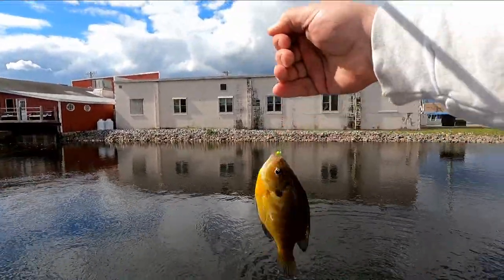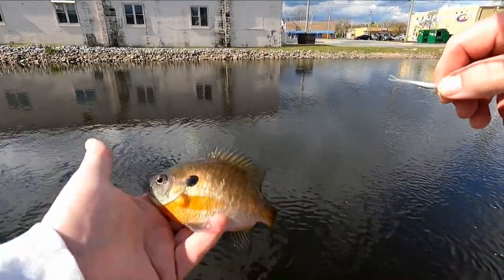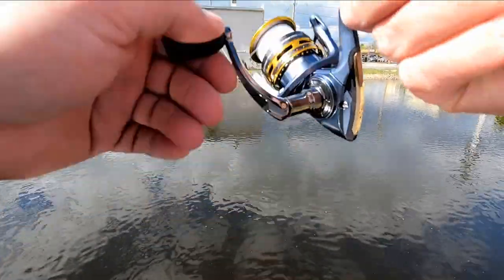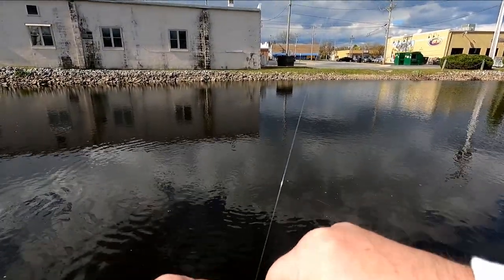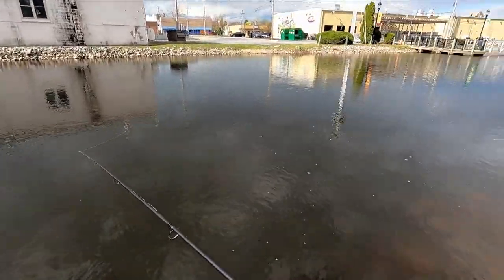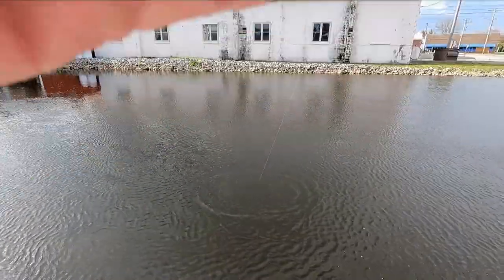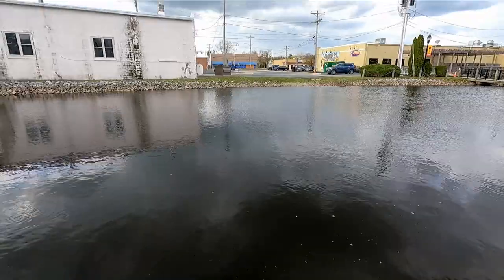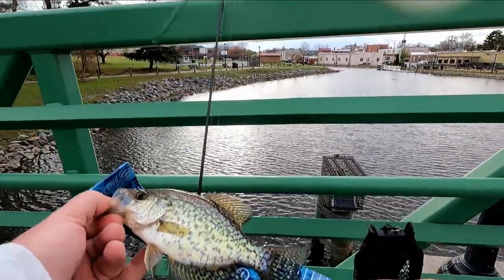Panfishing the Mispillion River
Spending a few hours targeting panfish on the Mispillion River in Delaware.
Quantity was available, but the quality wasn't what I was hoping to find.
There's a pile of tips and techniques in this episode, along with a fun situation that doesn't happen often.